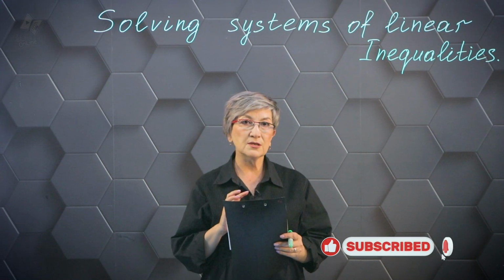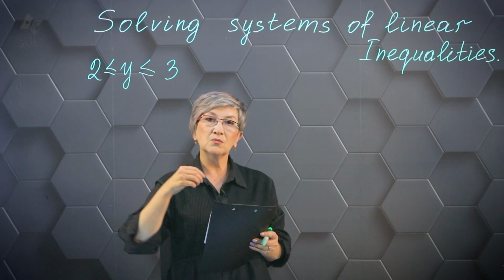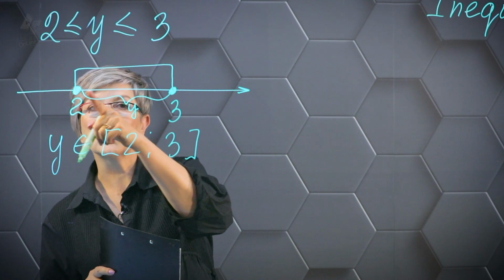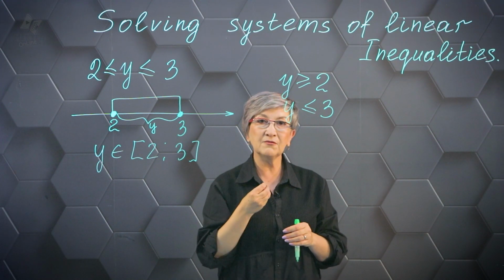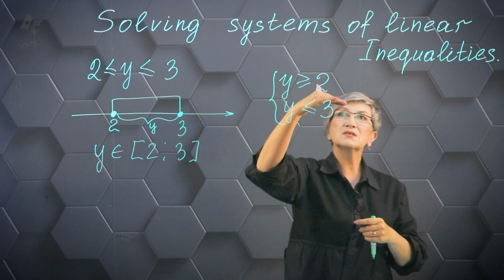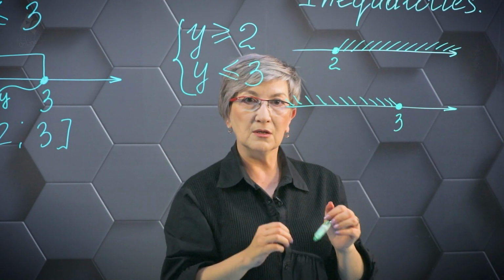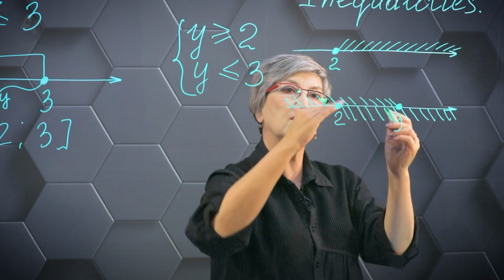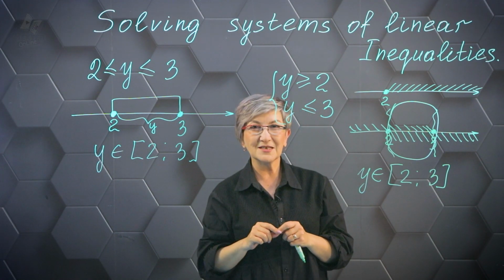Solving systems of linear inequalities. Part 1.